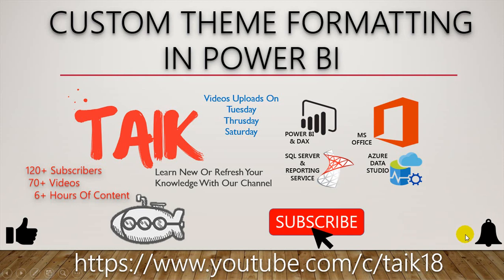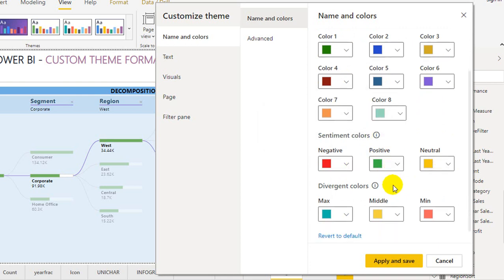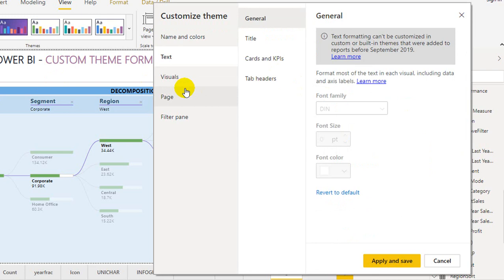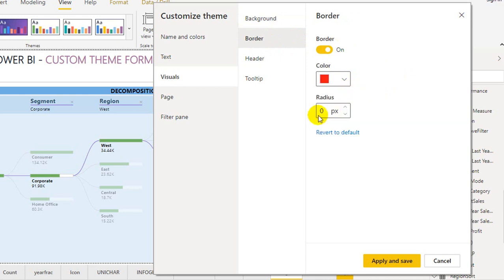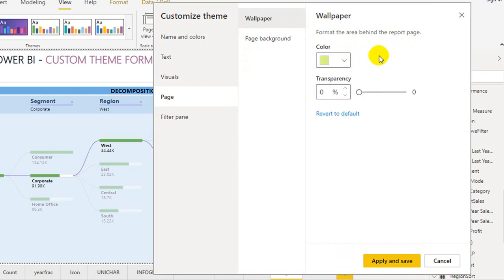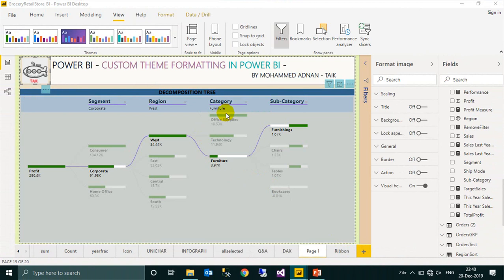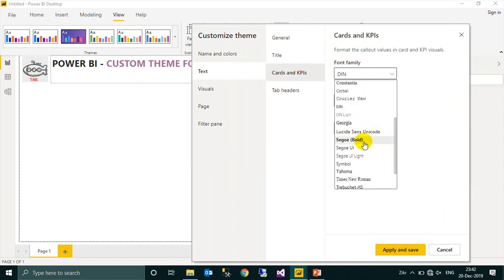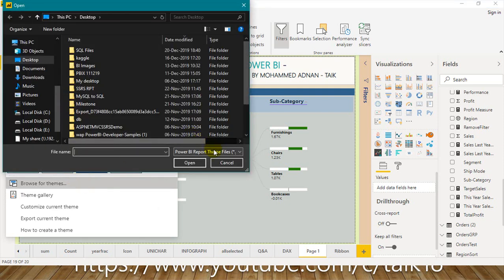How To Customize Theme Formatting and Import Export In Power BI - TAIK18 (7.2) Power BI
In This Video, We Have Demonstrated, How To Customize Theme Formatting and Import Export In Power BI -  TAIK